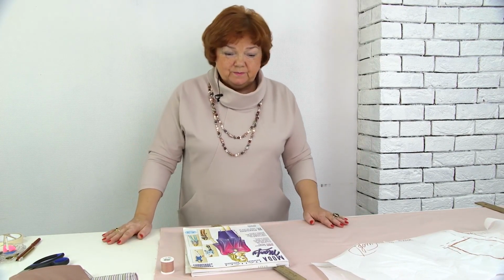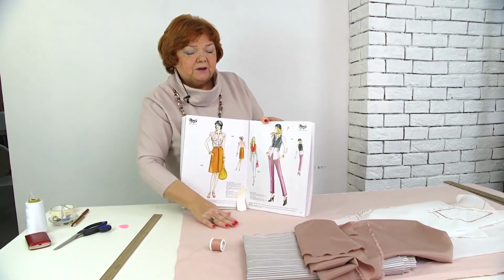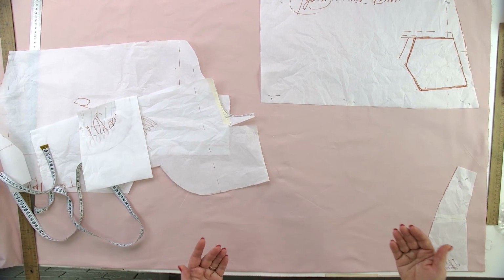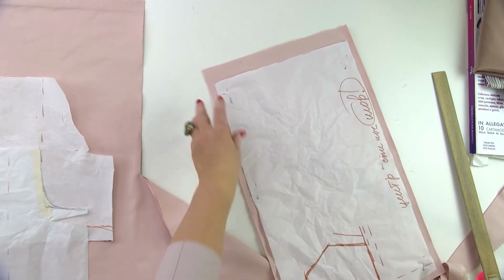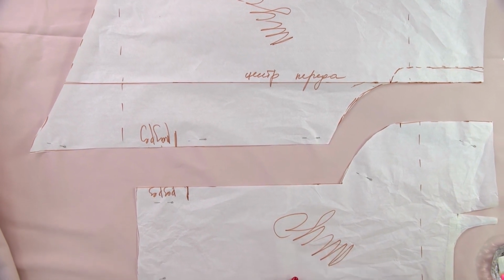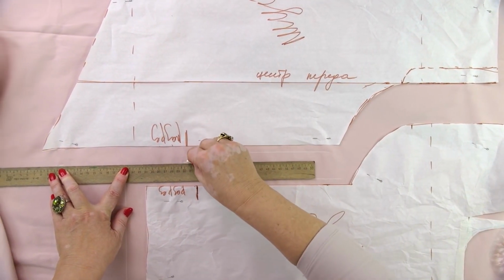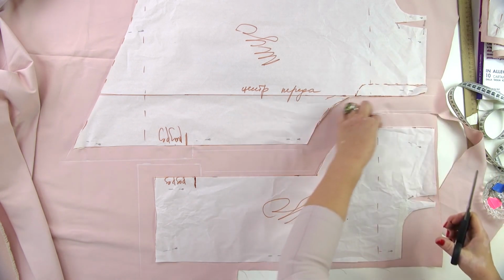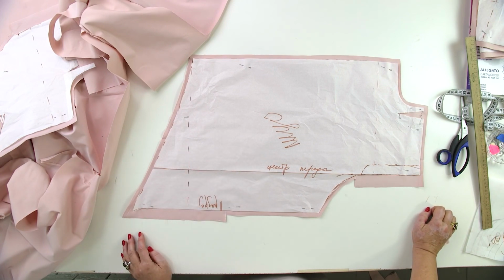DIY: How to make a skirt with a yoke and pockets. Making a pattern for an asymmetric skirt.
Our courses Today we continue working with the asymmetric skirt.
I'm making a skirt of light pink denim.
Threads used for top stitching should be darker than the fabric. The threads I am going to use are of a very good quality.
Jeans style requires a lot of top stitching.
I will make exactly the same skirt as in the picture.
When I cut the back details, I’ll unfold the fabric and cut the front.
I’ll show you how to cut the details for you not to have any questions.
The front bottom will be edged with facing, and the back – overcast.
I know that some people make bottoms in overcast items wider. You know that I hate wide seams.
I’ll show you what you should pay attention to when cutting in order not to have problems later.
The fabric should be laid on the table face up. Pattern should also be pinned to the fabric face up.
I prefer simple clear techniques.
Do not forget to draw the center front. this is very important.
I will make a spacing seam on the center front.
I remind you that we add 5mm seam allowance to round details.
Of course I need to cut lining. Before doing it I will tack the skirt and try it on..